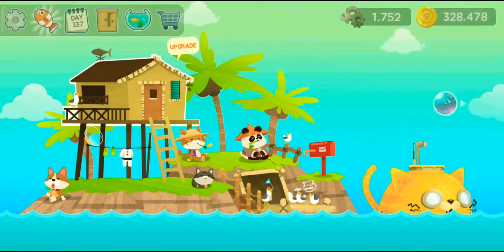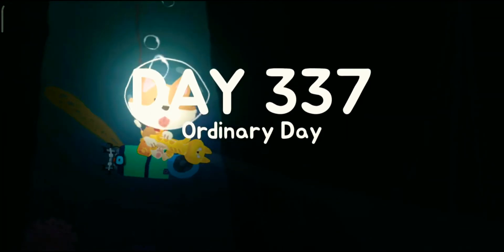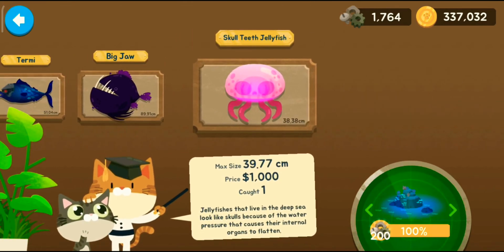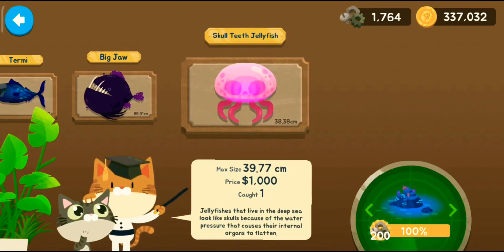SKULL TEETH JELLYFISH / Fisher Cat #100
How can a jellyfish have teeth?

GAME INFO

Name : The FisherCat
Developer : Macaron
Publisher : LoadComplete
Platforms : Android
Release Date : January 2018